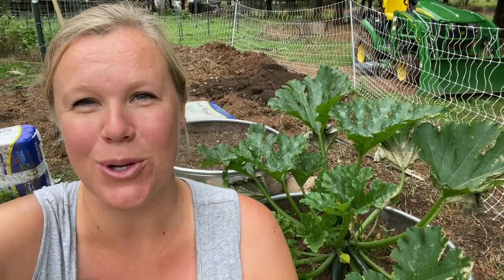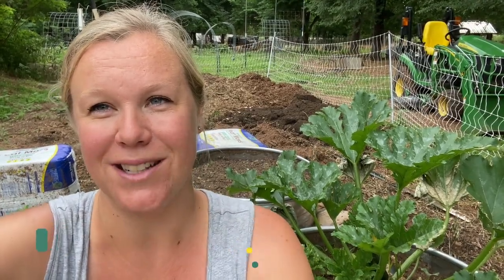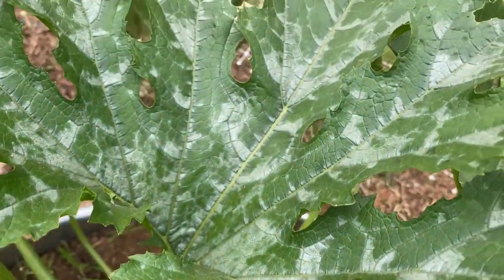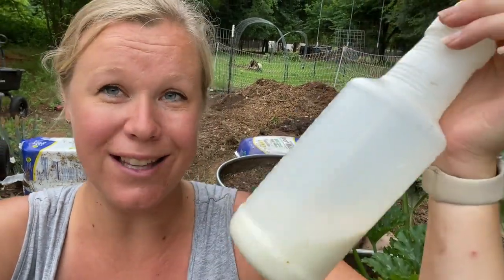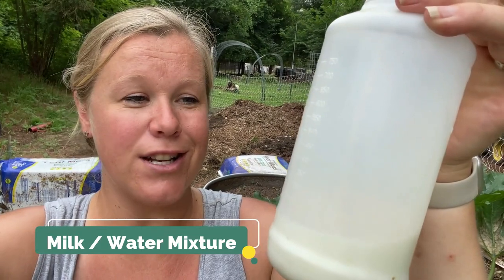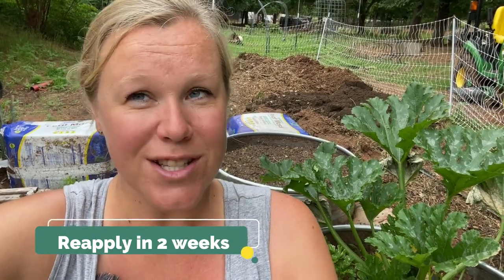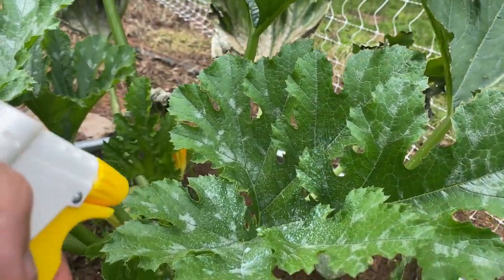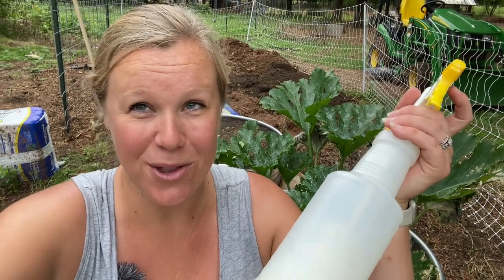Easy DIY Treatment for Powdery Mildew! (White Blotches on Leaves)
Powdery Mildew is a fungus that can effect your plants negatively. It shows up as a white substance on top of your leaves. It’s typically caused by rain or watering from above. Luckily there’s an east fix by making a DIY milk spray. Check out this video to learn more about how we treat it!